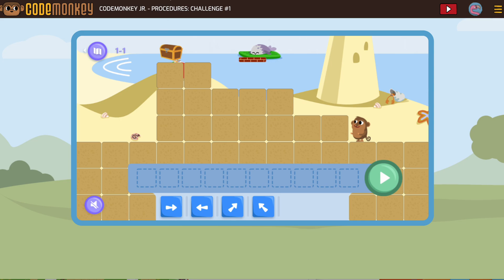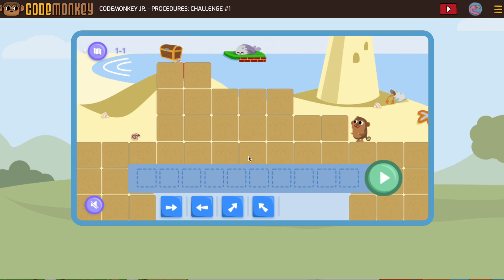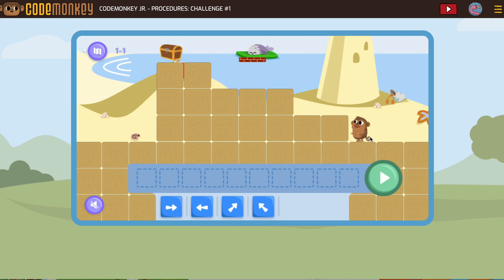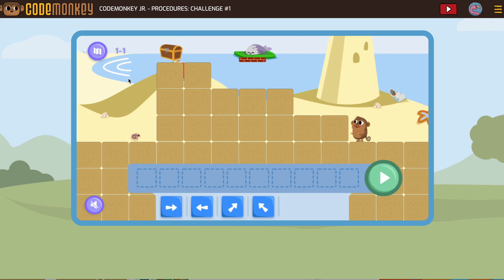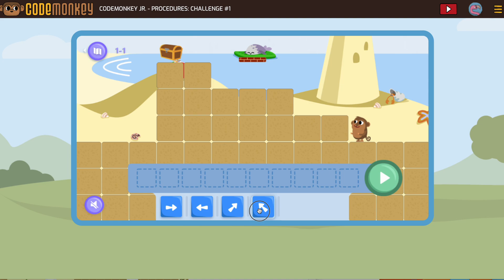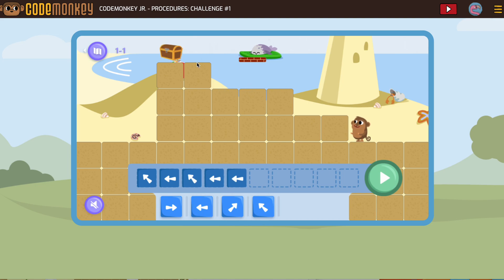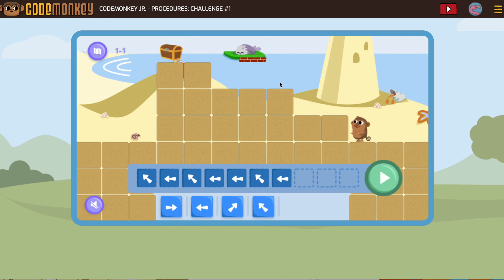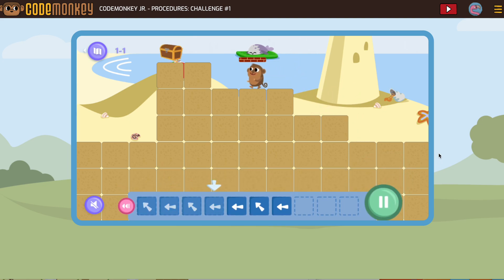CodeMonkey Jr Procedures 1